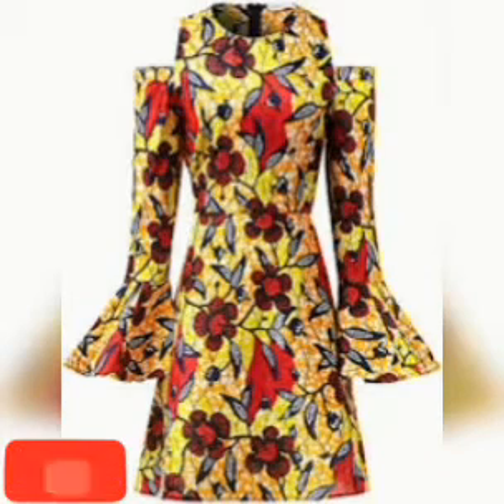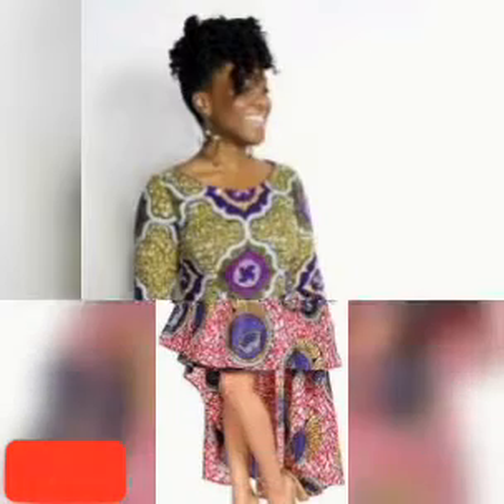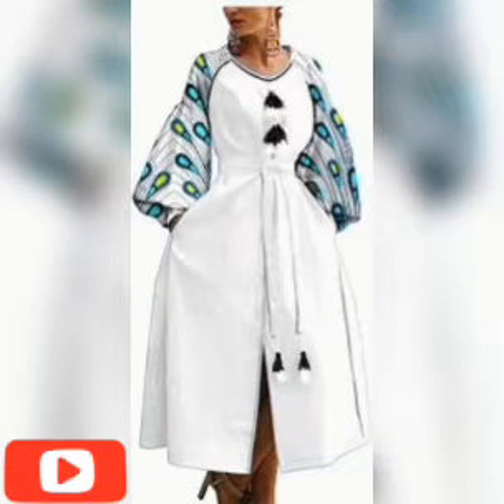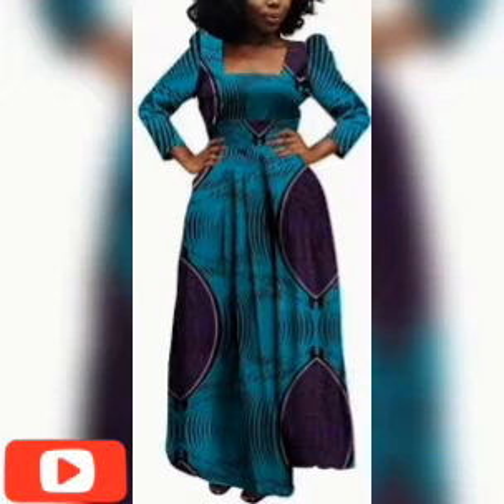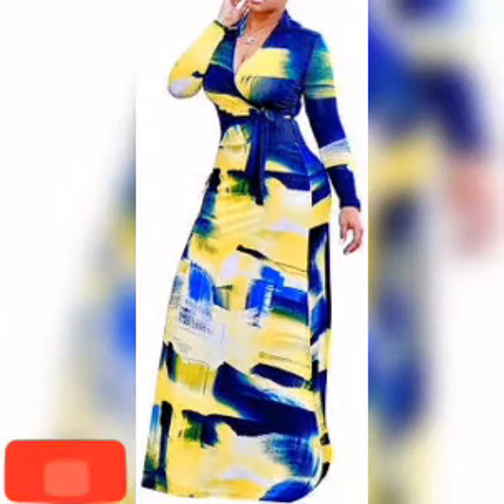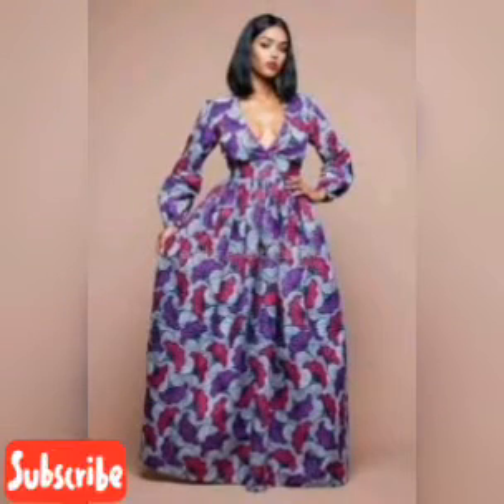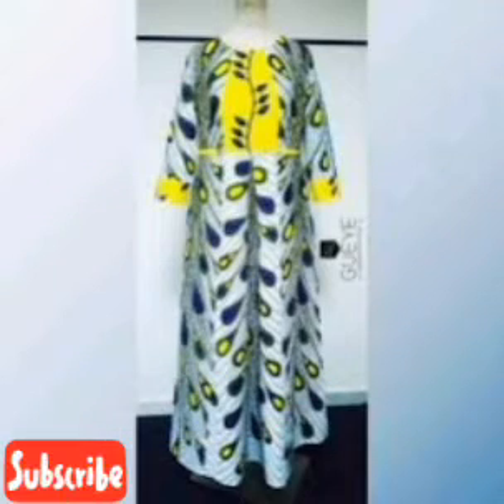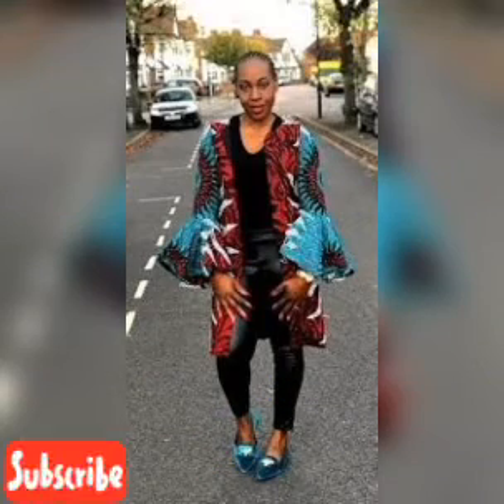African fashion styles//Trendy African long sleeve print//Stunning and Gorgeous African print